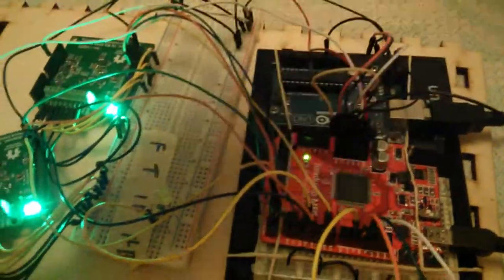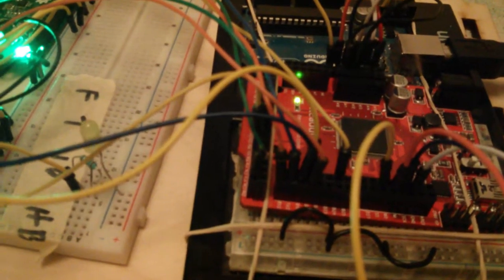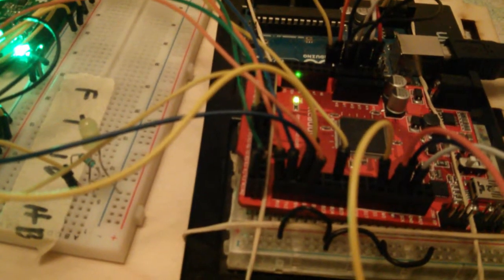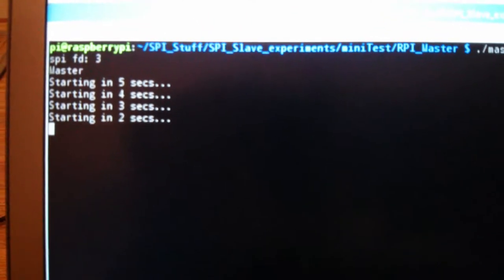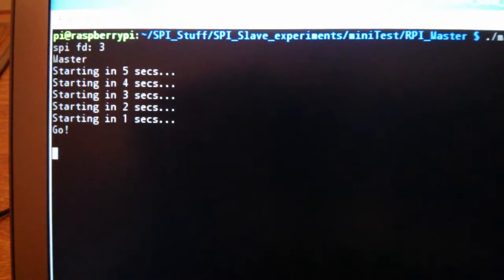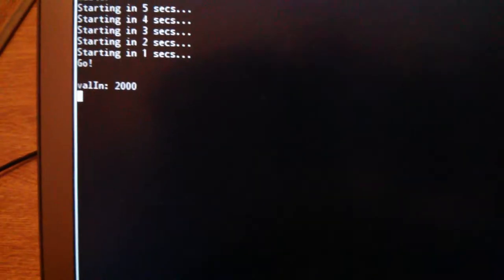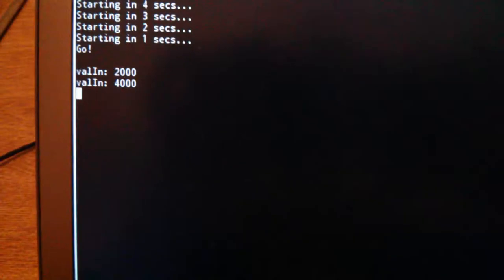RPI to Arduino MEGA via SPI, that really works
All the previous stuff didn't really work... it crashed after several million iterations.

This new version seems to genuinely work!